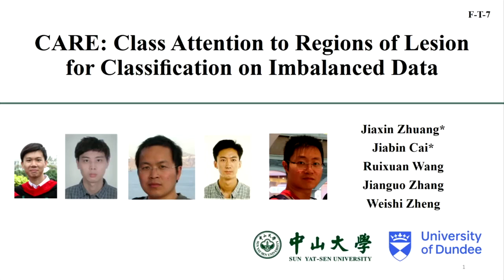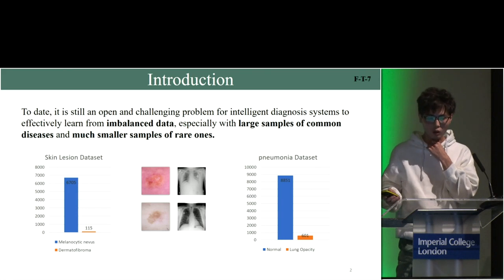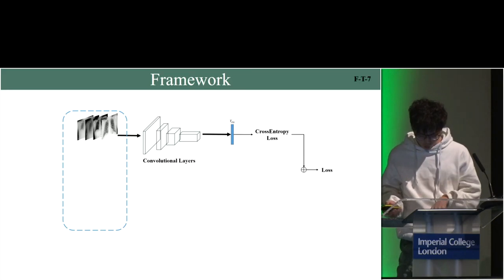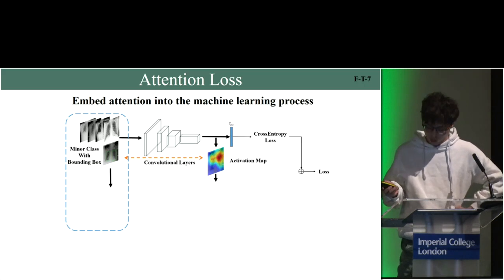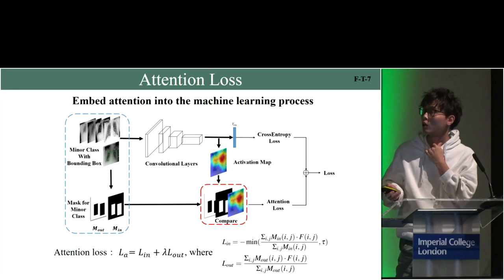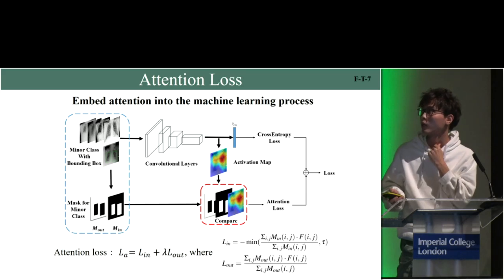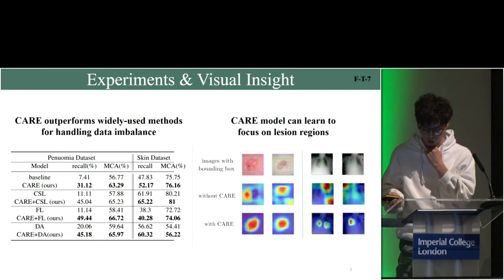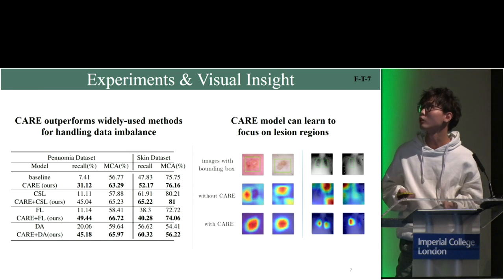MIDL 2019, Day 2: Presentation by Jiaxin Zhuang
Oral presentation given by Jiaxin Zhuang of Sun Yat-Sen University on 'CARE: Class Attention to Regions of Lesion for Classification on Imbalanced Data' at the MIDL (Medical Imaging and Deep Learning) 2019 conference in London, United Kingdom.